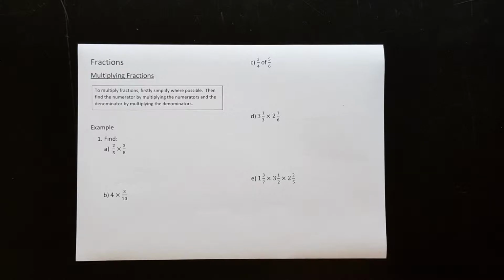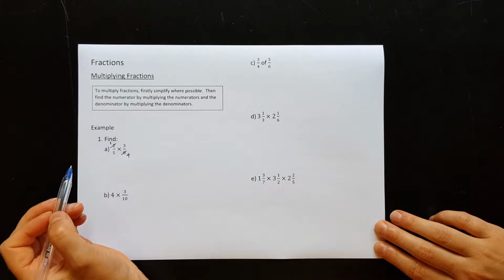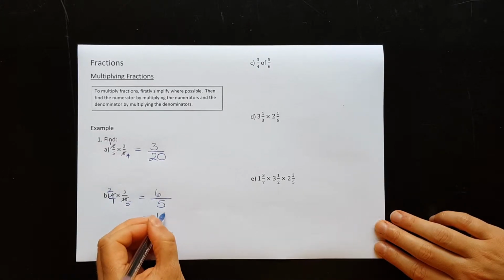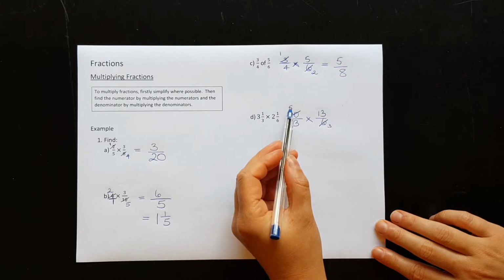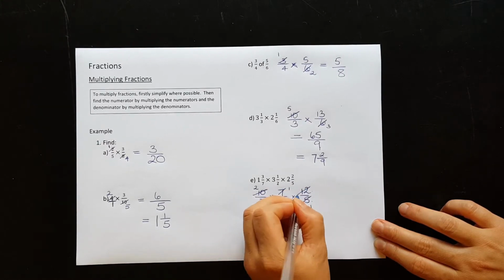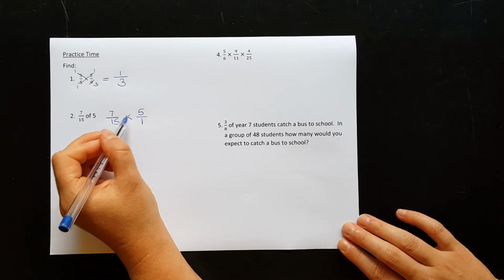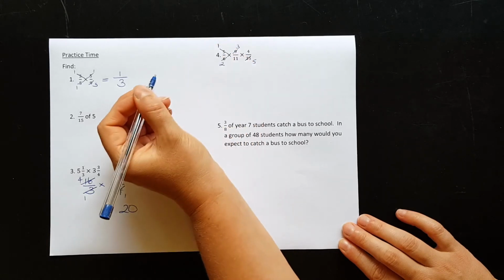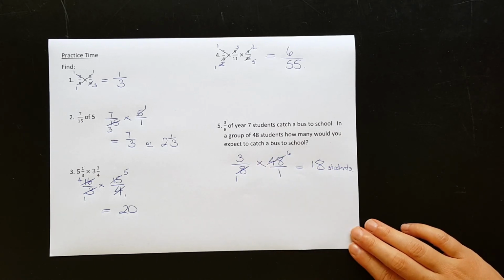Multiplying Fractions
Jo shows you how to multiply fractions, then gives you some questions to practice on. Finally she goes through the solution to every practice question.